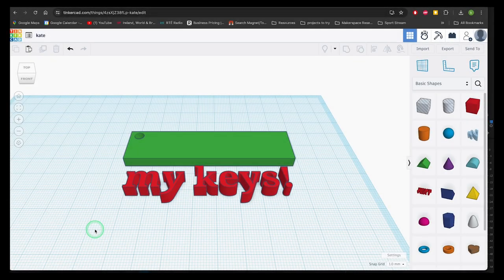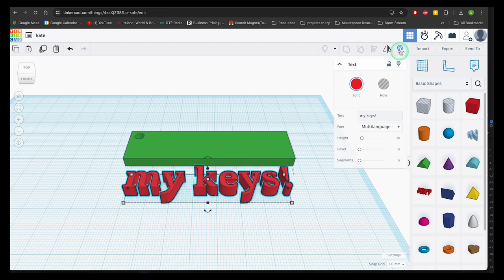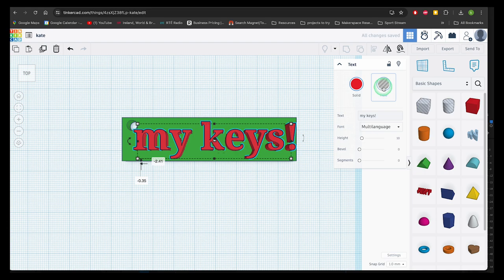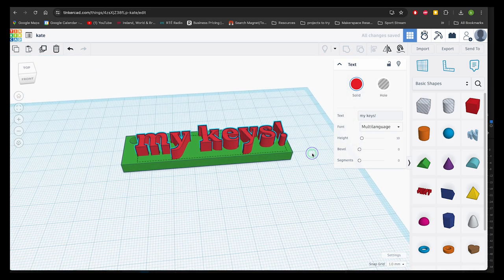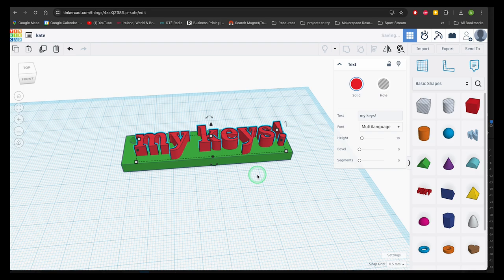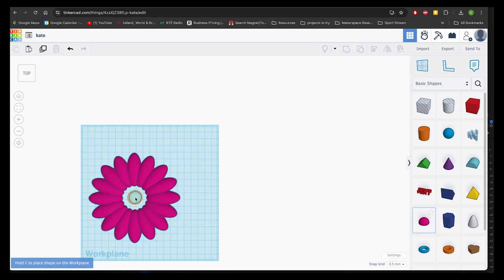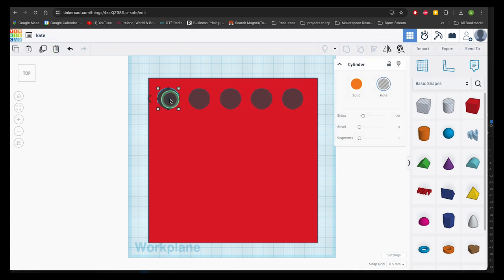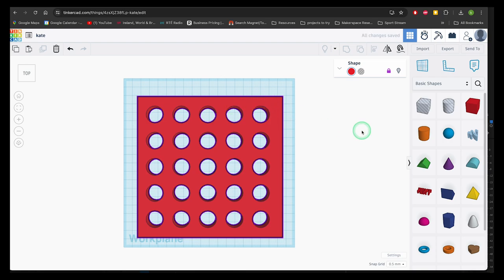TinkerCad 3: Cruise, Snap Grid, Patterns, Lock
In this video we’ll look at Cruise, Snap Grid, creating patterns and the lock function.